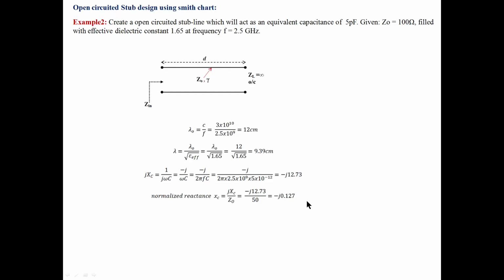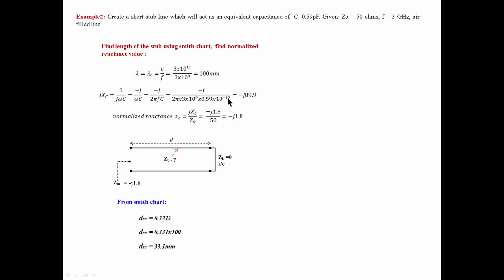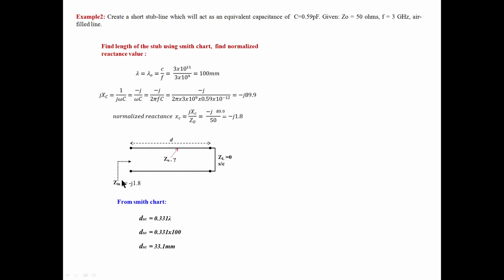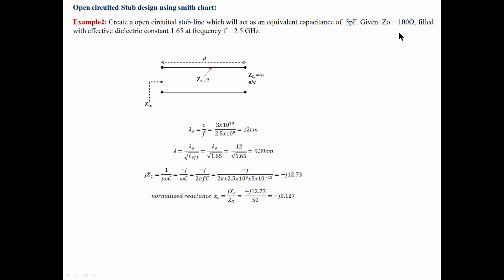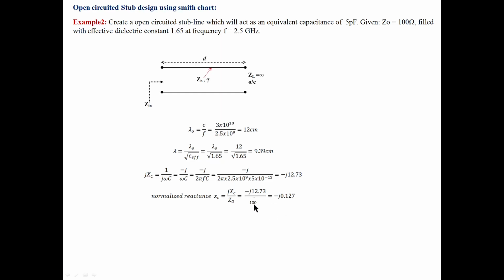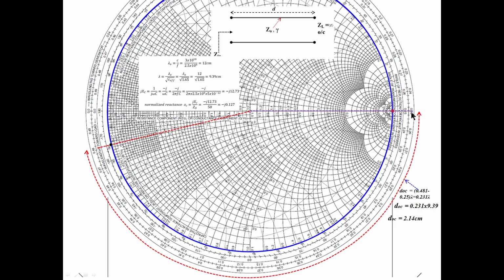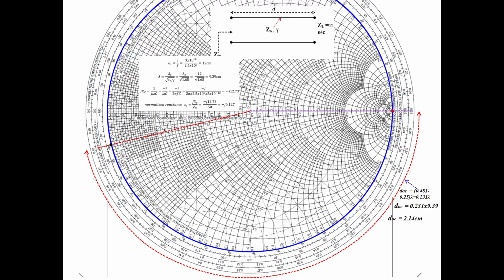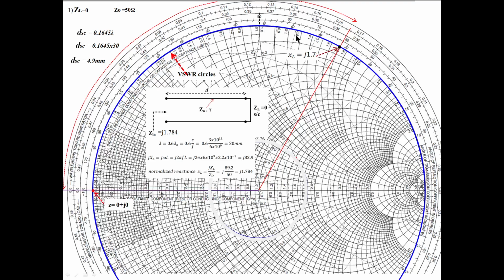Transmission Lines & Applications L27